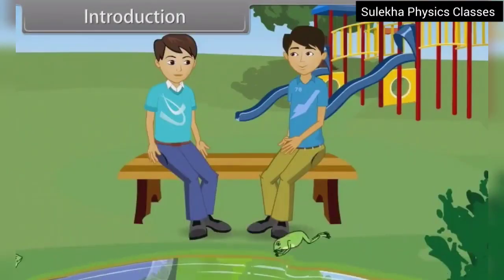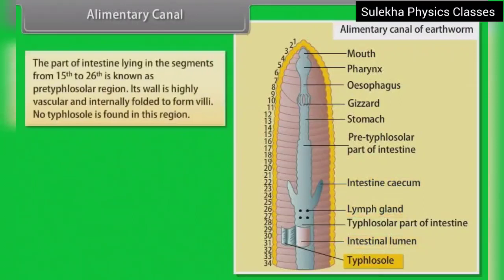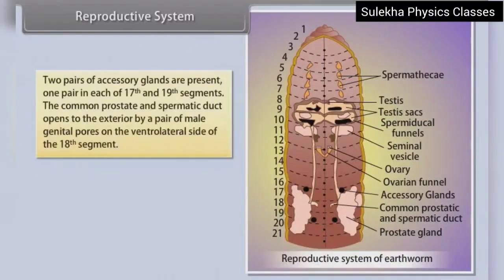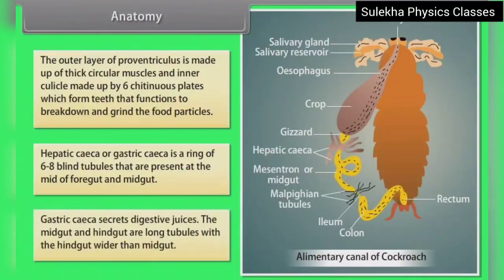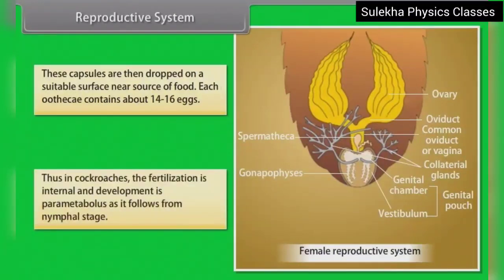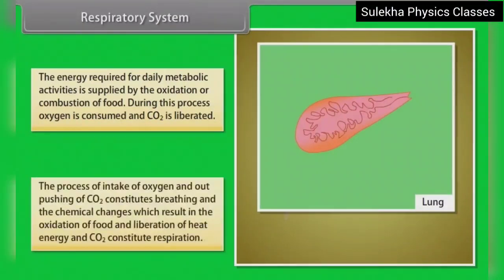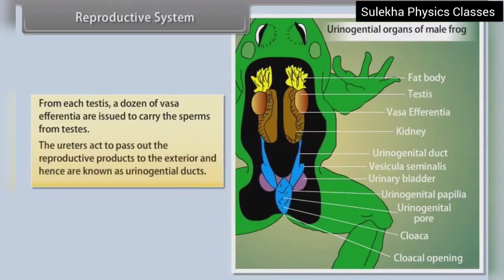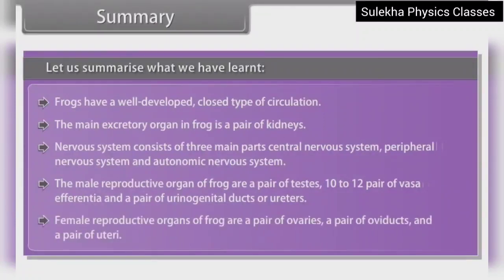STRUCTURAL ORGANISATION IN ANIMALS/Ch-7/PART-2/CLASS 11 BIOLOGY/ ANIMATEDVIDEO/CBSE/ENGLISH/NEET/JEE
STRUCTURAL ORGANISATION IN ANIMALS/Ch-7/PART-2/CLASS 11 BIOLOGY/ ANIMATED VIDEO/CBSE BOARD/ENGLISH MEDIUM/NEET/JEE MAINS

 class 11 Structural Organisation in animals one  shot class 11 biology ,  Structural Organisation in animals  class 11 one shot animated video in English,
Structural Organisation in animals  class  11 one shot Sulekha physics classes,
 class 11 biology chapter 7 Structural Organisation in animals class 11 one shot in English for Neet,
 Structural Organisation in animals class 11 one shot in English for Jee ,